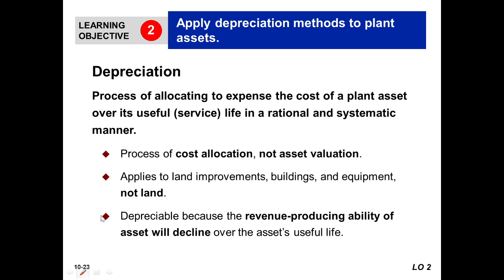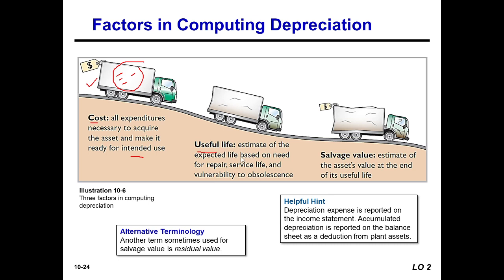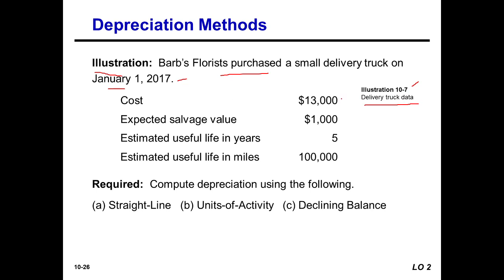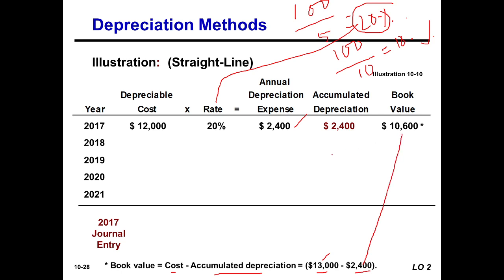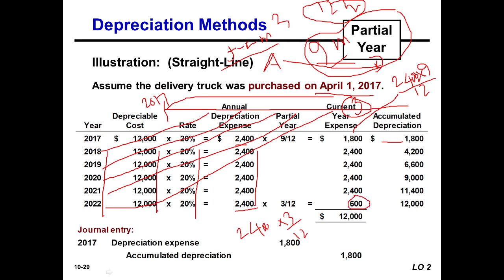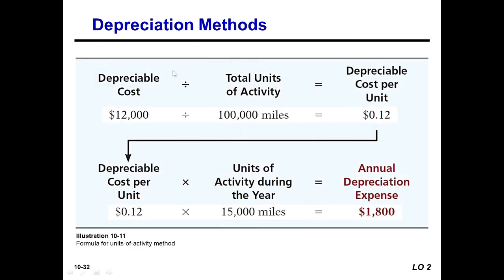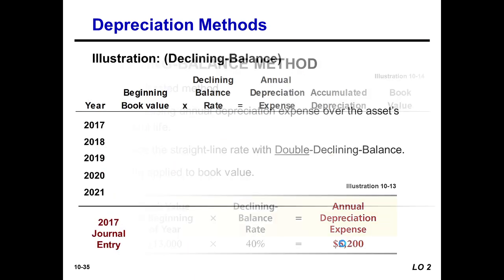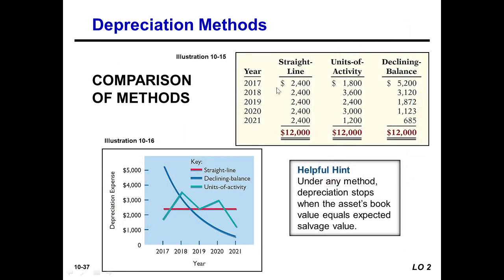2. Plant Assets, Natural Resources Chapter 10, Weygandt, Kimmel, Kieso12e, Accounting Principles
I have discussed you Accounting Principle book of Weygandt, Kimmel and Kieso.